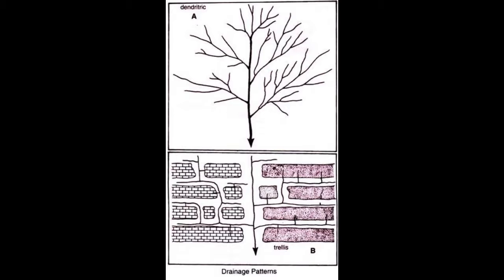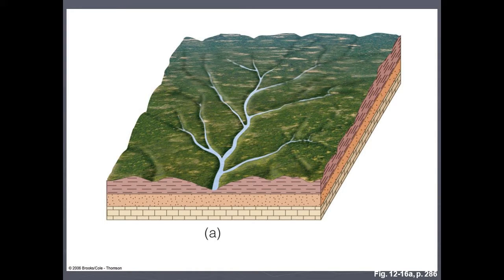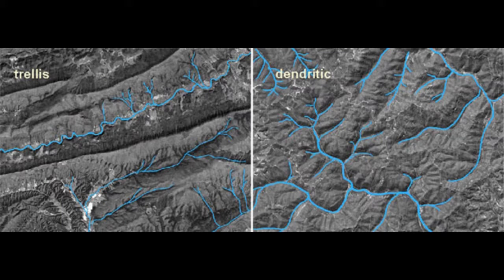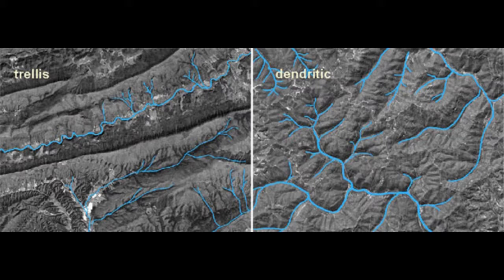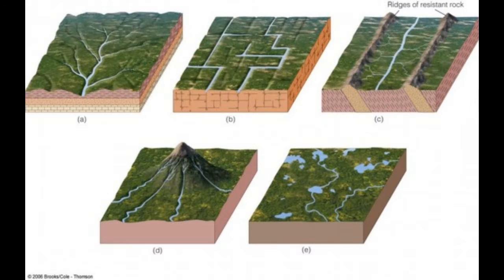Drainage patterns-class 9, CBSE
The video covers the various drainage patterns and is in tune with the requirements of class IX CBSE curriculum.